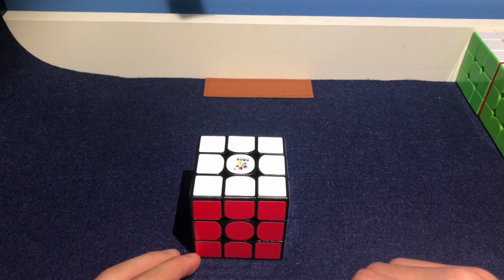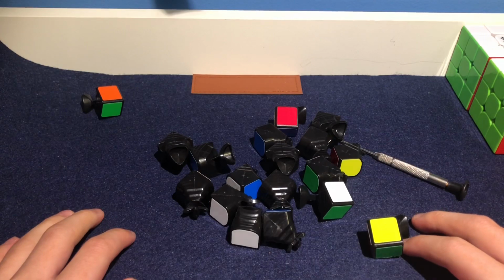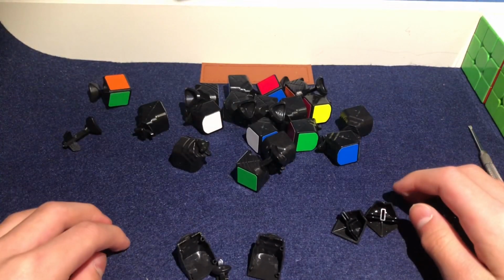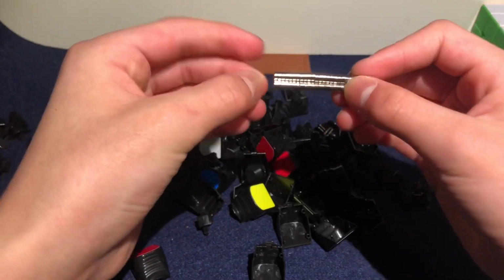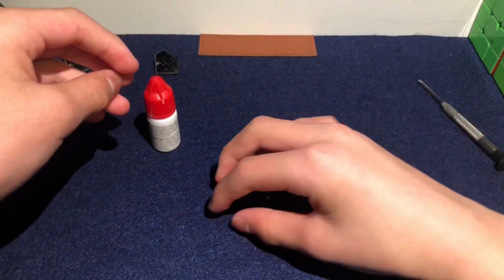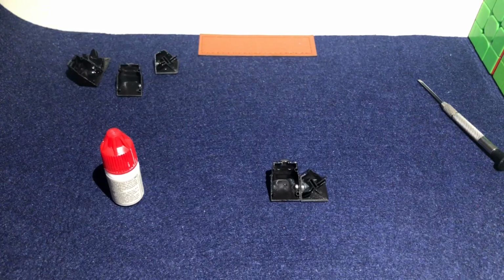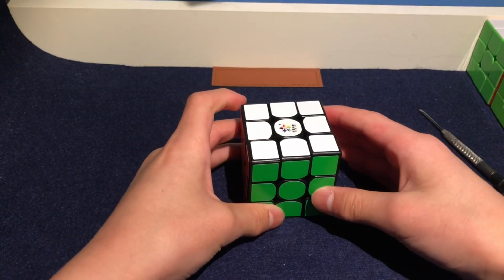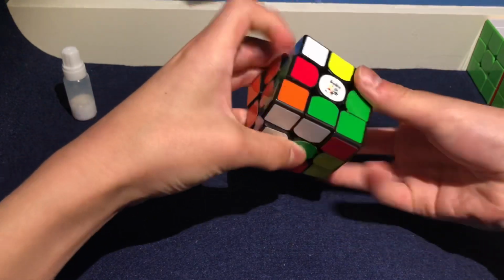How to Magnetize a Yuxin Little Magic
This is a easy tutorial on how to magnetize a Yuxin Little Magic